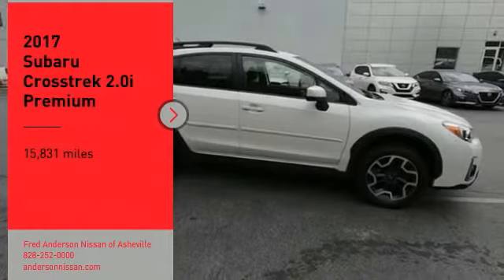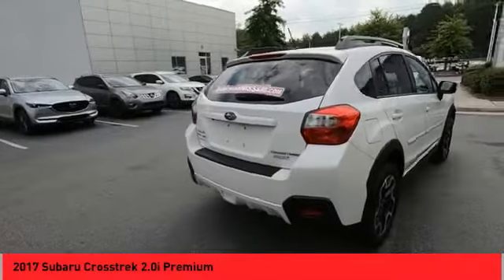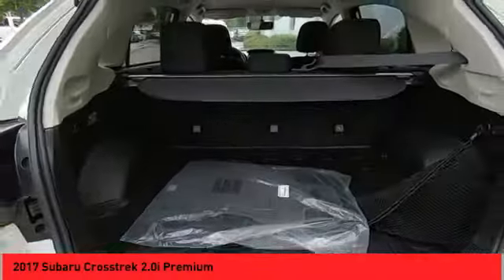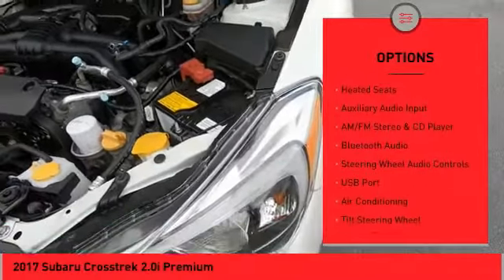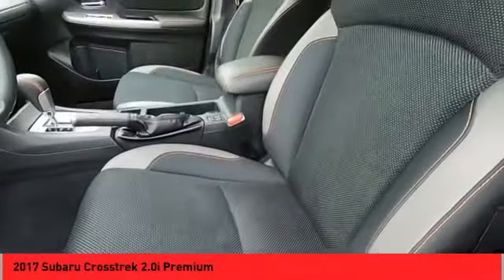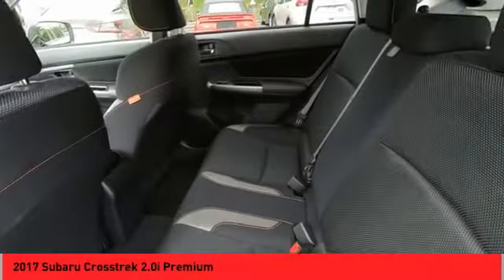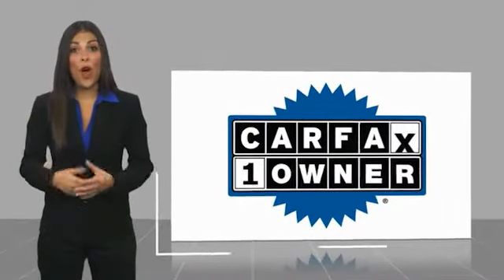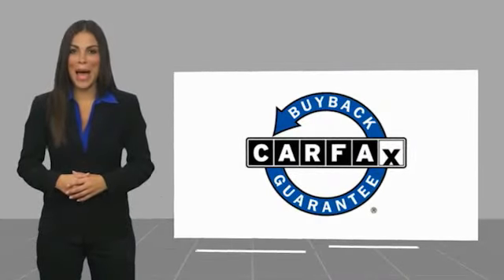2017 Subaru Crosstrek Asheville NC LN151055B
2017 Subaru Crosstrek 2.0i Premium

Recent Arrival! Priced below KBB Fair Purchase Price! CARFAX One-Owner. Clean CARFAX. *Still Under Factory Warranty**, **Available at Fred Anderson Nissan of Asheville. **Available at Fred Anderson Nissan of Asheville. Call us today at ** 2017 Subaru Crystal White Pearl Crosstrek 2.0i Premium AWD Lineartronic CVT 26/33 City/Highway MPG Odometer is 26577 miles below market average!Awards: * ALG Residual Value Awards, Residual Value Awards * 2017 IIHS Top Safety Pick * 2017 KBB.com 5-Year Cost to Own Awards * 2017 KBB.com 10 Best All-Wheel-Drive Vehicles Under $25,000 * 2017 KBB.com 10 Most Awarded Brands * 2017 KBB.com Brand Image AwardsWelcome to Fred Anderson Nissan of Asheville - We are so happy you are here! Whether you stopped by because you are looking for a reliable, honest Nissan dealership in NC, or you are just browsing for your next dream car, we are ready and willing to do whatever we can to help make your experience a truly exceptional one. We work with over 30 different lenders to ensure you get the best deal! To get a quote please come visit us, call at , or go One of our representatives will get you the information you want. Do you prefer email, phone or text? Just let us know. We are proud to serve our neighboring customers in Asheville, NC, along with our customers throughout the Black Mountain, Mars Hill, Weaverville, Waynesville, Hendersonville, Marion, Greenville and Spartanburg areas. Our # 1 goal is to help you find the vehicle you love at a price you can afford wrapped in a deal you do not want to walk away from. Anderson Automotive Group is a family owned and operated business with locations in North and South Carolina. The group has Nissan, Toyota, and Kia dealerships located in Raleigh, Sanford, Fayetteville, and Asheville NC; Columbia and Charleston SC. With all dealerships